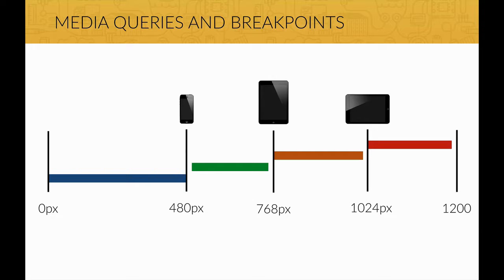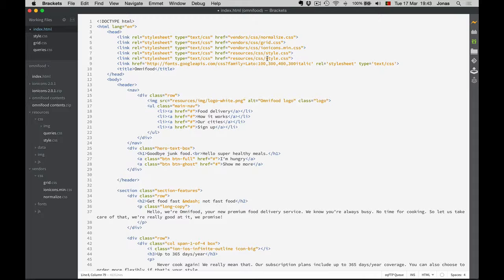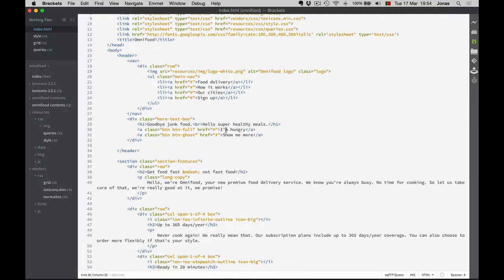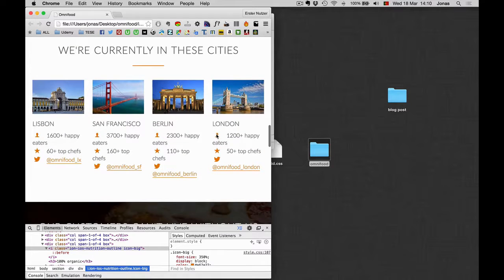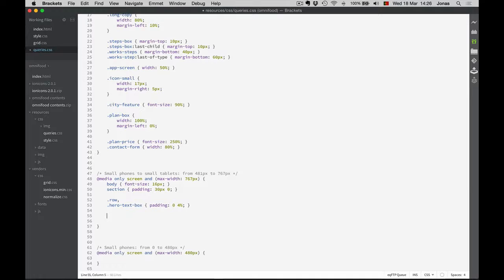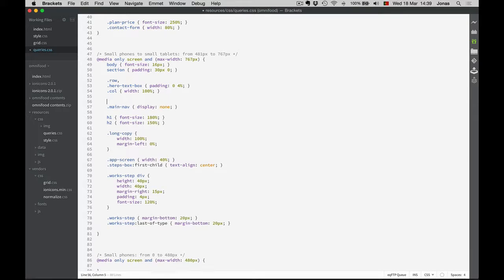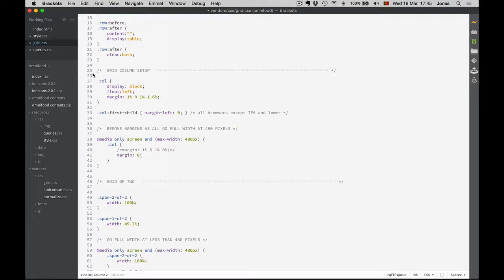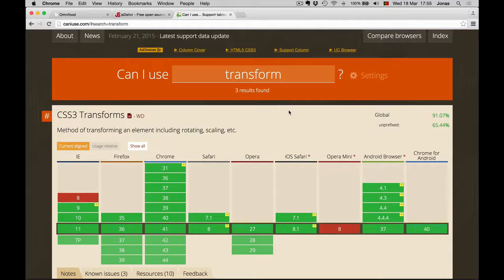Responsive Web Design with Media Queries||Build Responsive Real World Websites with HTML5 and CSS3